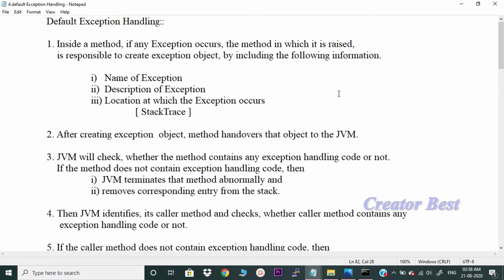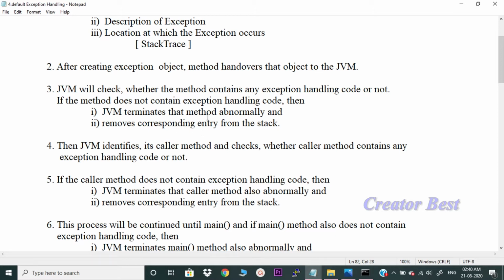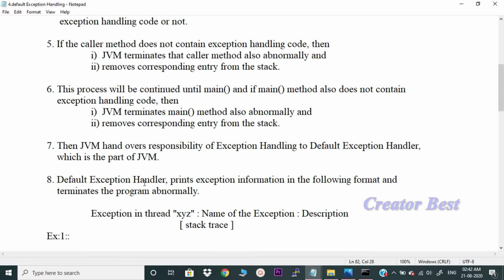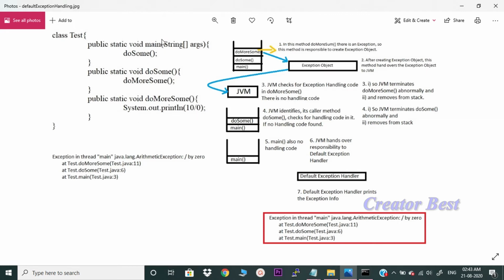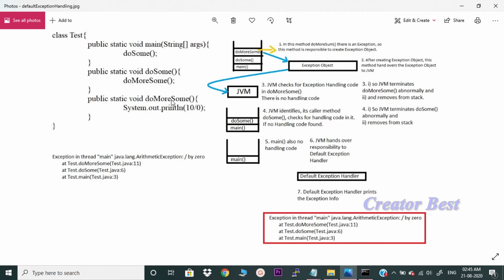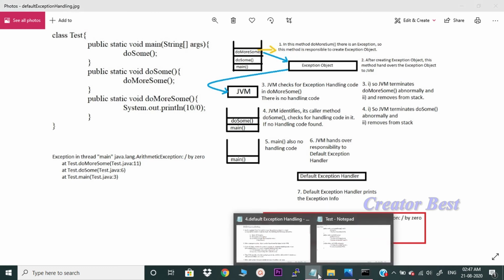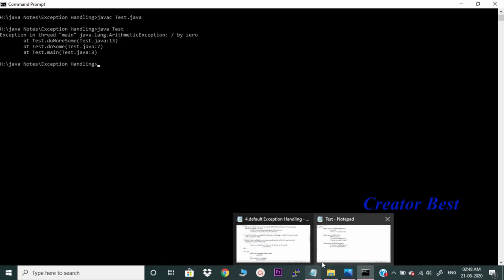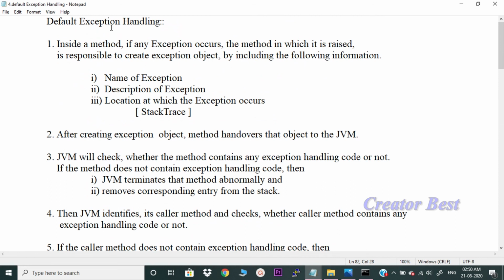Default Exception Handling | Creator Best Software Training Centre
Through   UPI ID : creatorbestchannel@okaxis
Watch Here :  Java - Default Exception Handling | Creator Best Software Training Centre

Hi welcome to my channel, am extremely excited to bring this channel to all of you and provide a quality knowledge to everyone, and continue my passion in teaching, more importantly to make every individual understand what ever i teach. Every individual lack knowldge, Nobody is perfect, i believe in sharing or giving my knowledge to all those who lack in what ever lil knowledge i have.